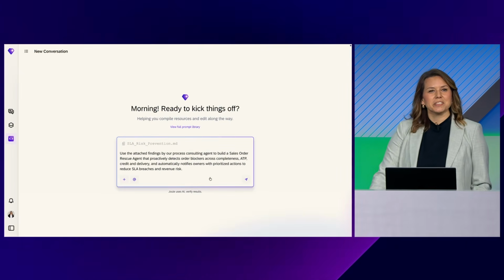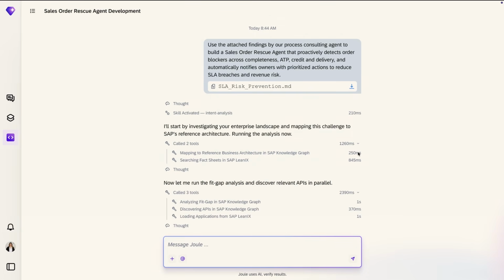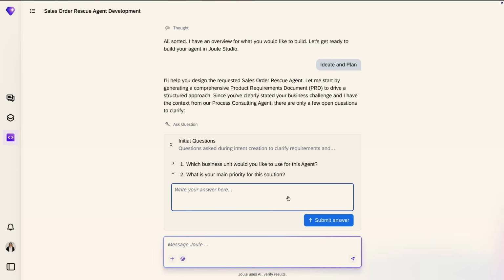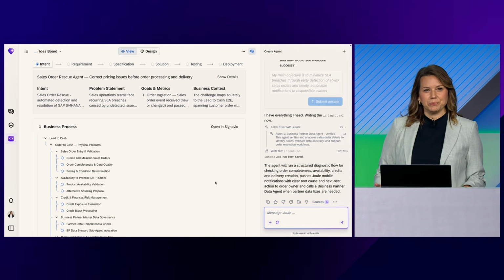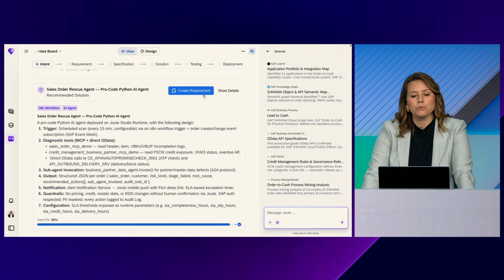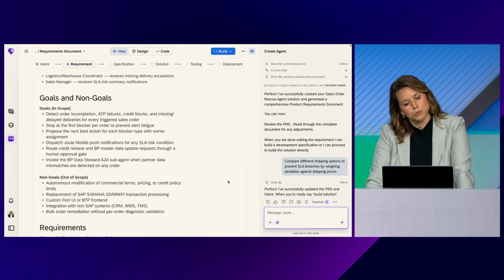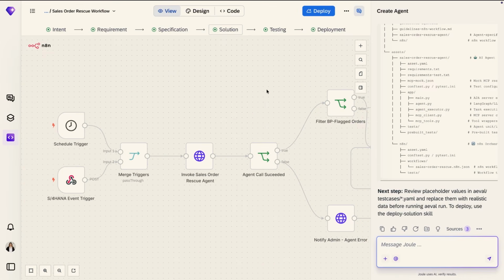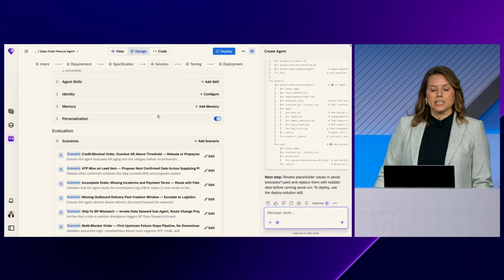Build AI Agents in Joule Studio | SAP Sapphire Madrid 2026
See how Joule Studio helps teams build governed AI agents faster, using business context, reusable agents, and no-code development.

At SAP Sapphire Madrid 2026, Deloitte demonstrates how consultants can use the new Joule Studio to extend, build, and integrate AI agents directly within the SAP ecosystem. The demo shows how teams can create a Sales Order Rescue Agent by telling Joule what they want to achieve, while Joule helps investigate requirements, refine intent, and turn business needs into a clear solution blueprint.

The walkthrough highlights how Joule Studio feels less like a developer tool and more like a colleague. Joule asks clarifying questions, checks existing agents in the landscape, identifies reusable components, and documents the business process, data products, and system connections behind the solution. This helps teams create AI solutions that are clean, governed, and reusable.

The demo also shows how Joule can generate a product requirements document in minutes, update it through natural-language instructions, and support the creation of multi-agent systems. With evaluation scenarios generated from the customer’s own data and landscape, teams can monitor agent performance and keep solutions aligned to business goals.

Chapters:
00:00 - Building an agent in Joule Studio
00:28 - Creating a Sales Order Rescue Agent
00:48 - Refining intent with Joule
01:27 - Discovering reusable agents
01:51 - Reviewing the proposed solution
02:20 - Generating requirements in minutes
02:56 - Building the agent
03:12 - Inside a multi-agent system
03:45 - AI and experts working together

About SAP:
As a global leader in enterprise applications and business AI, SAP stands at the nexus of business and technology. For over 50 years, organizations have trusted SAP to bring out their best by uniting business-critical operations spanning finance, procurement, HR, supply chain, and customer experience.